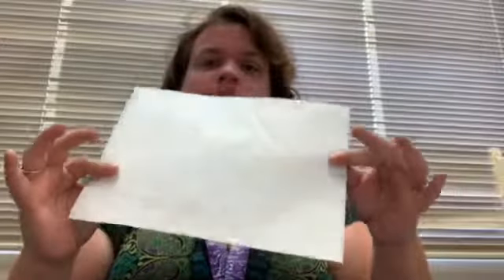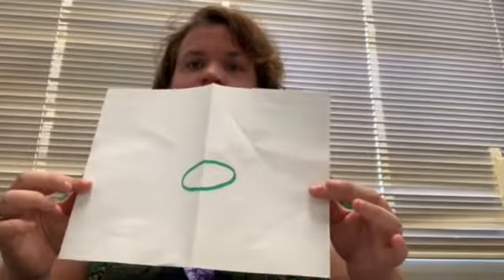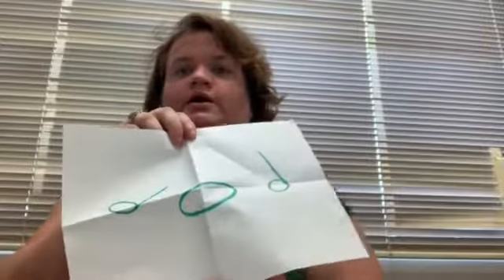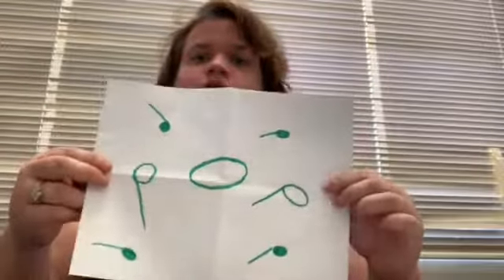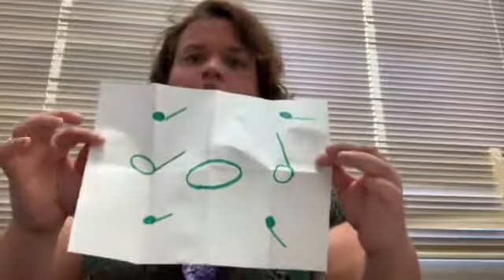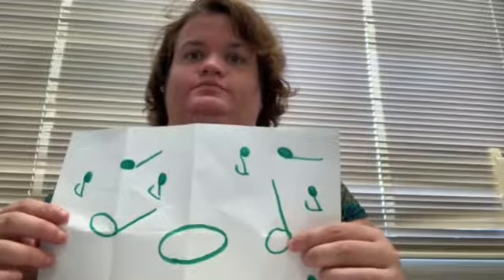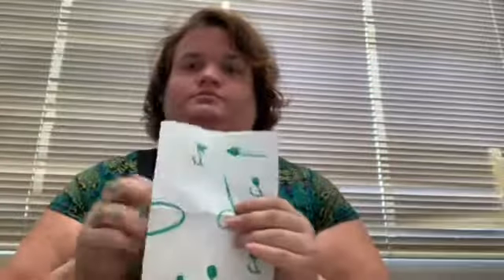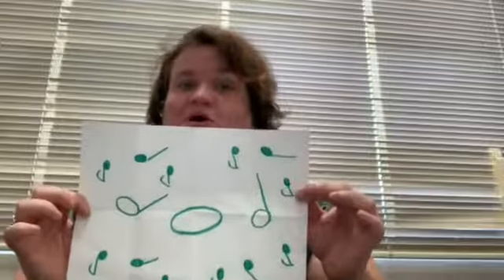Musical Mathematics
Music Theory Math Bootcamp